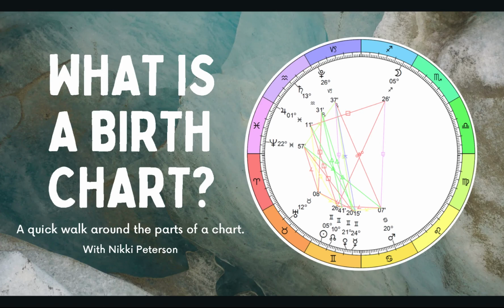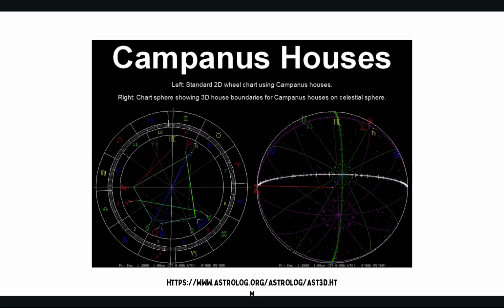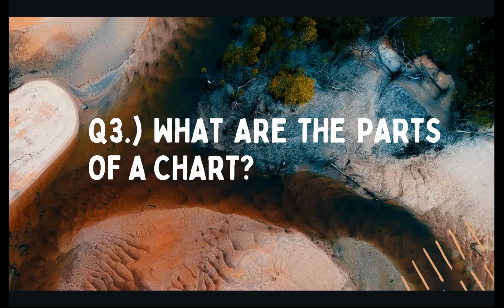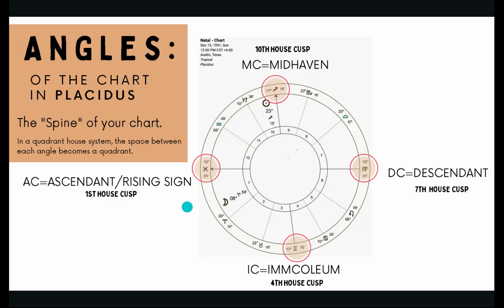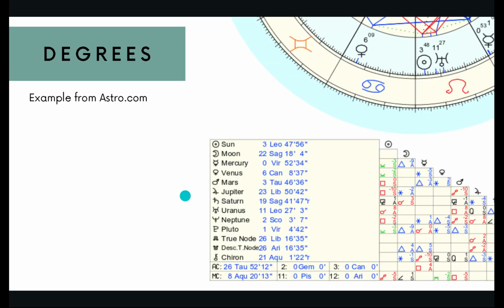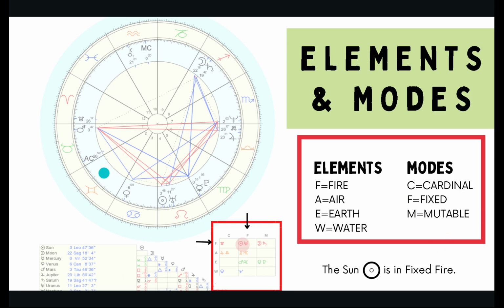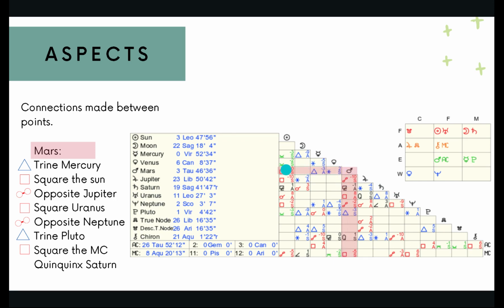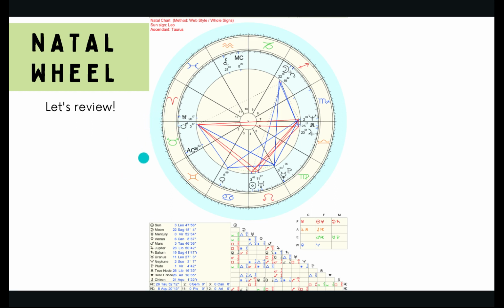Understanding The Parts of A Birth Chart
Begin your astrological journey with our essential guide to the technicalities of a birth chart. This video demystifies the complex symbols and placements within an astrological chart, offering a step-by-step tutorial on reading the celestial points and interpreting the chart's layout. Learn to identify planets, signs, houses, and aspects, and understand the significance of house cusps and house systems. Discover the angles, degrees, elements, and modes that form the backbone of astrological analysis. Whether you're a beginner or looking to refine your understanding, this video is your key to unlocking the secrets held in the stars. Join us as we lay the groundwork for decoding your astrological blueprint, one symbol at a time.

Birth Chart Basics, Astrological Symbols, Planets, Signs, Houses, Aspects, House Cusps, House Systems, Angles, Degrees, Elements, Modes, Astrology Tutorial, Chart Interpretation, Astrological Analysis, Learn Astrology

Want to learn in a friendly setting with others?
Join our free online community! You'll find friends AND all of our downloads to get you learning!